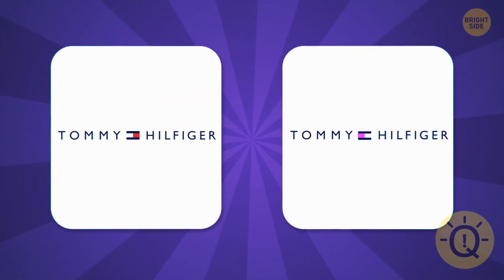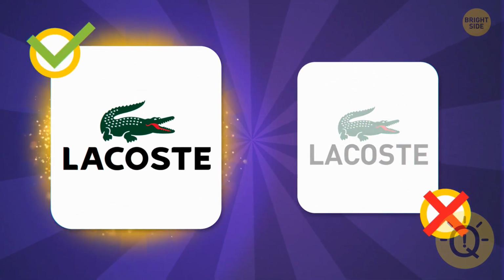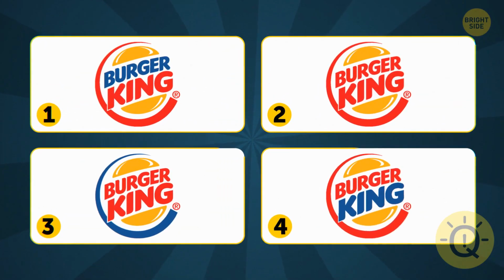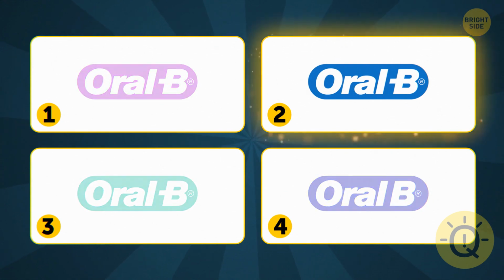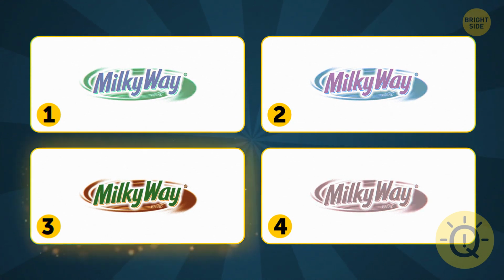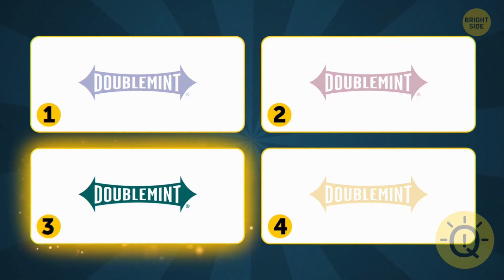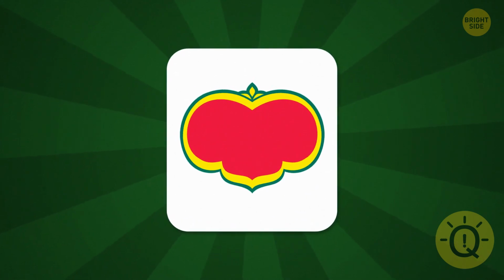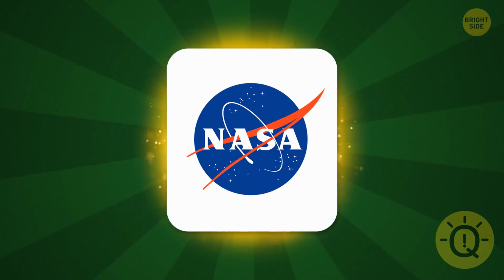How Well Do You Know Your Favorite Logos? Take This Fun Quiz to Find Out!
Do you think you know your favorite logos like the back of your hand? Have you asked yourself how well are we acquainted with the branding of famous companies? Test your knowledge now with this fun quiz and find out! Challenge yourself and see how accurate you can be.